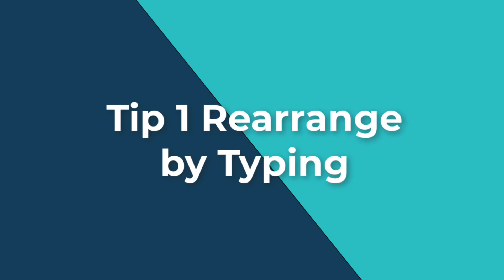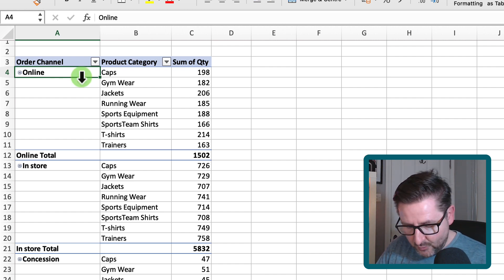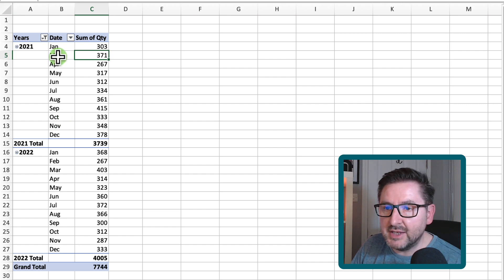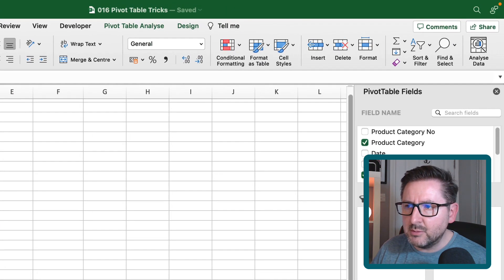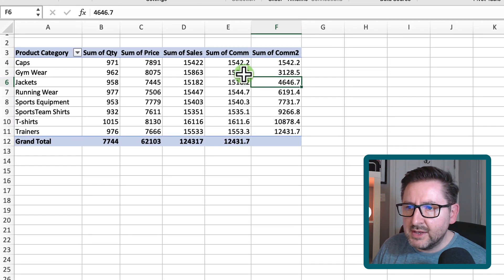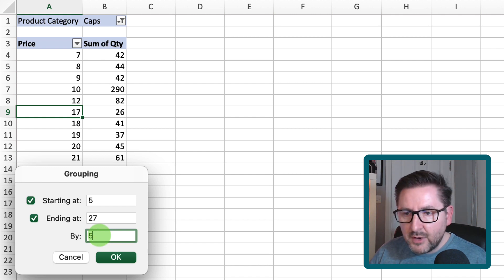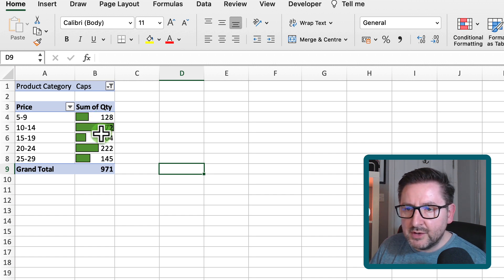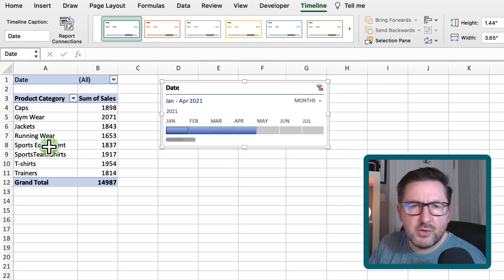Unlock 10 Hidden Excel Pivot Table Tricks: Boost Productivity & Impress Your Colleagues!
10 Amazing Pivot table tricks in Excel, how many do you know?

⌚ Timestamps

0:00 - Intro
0:16 - Tip 1 Re-arrange Categories by Typing
1:02 - Tip 2 Remove Plus Sign
1:57 - Tip 3 Show Items with No Data
3:07 - Tip 4 Adding Calculation Directly into Pivot Tables
5:15 - Tip 5 Grouping Items
6:15 - Tip 6 Adding Data Bars
7:04 - Tip 7 Adding a timeline
8:00 - Tip 8 YoY Calculations
10:00 - Tip 9 Adding Custom Number Formats
11:41 - Tip 10 Adding numerous Pivot Tables with one click
13:08 - Wrap Up